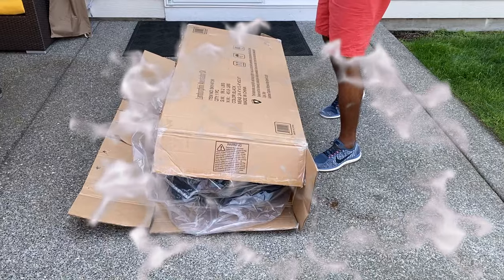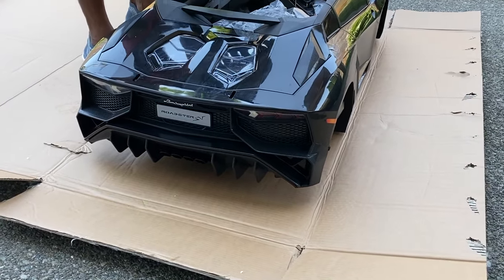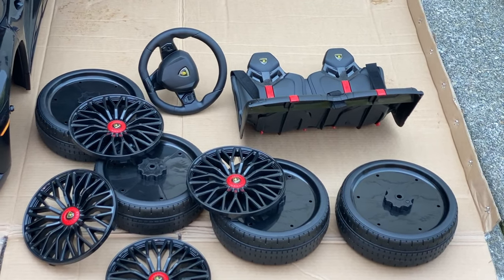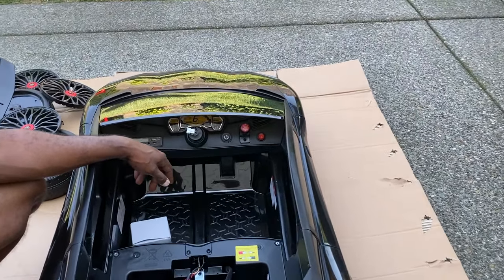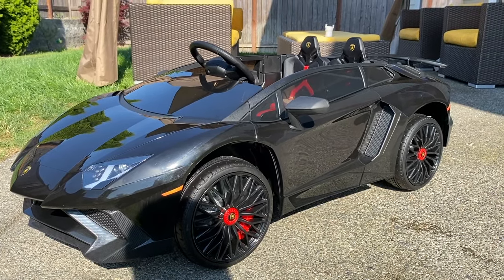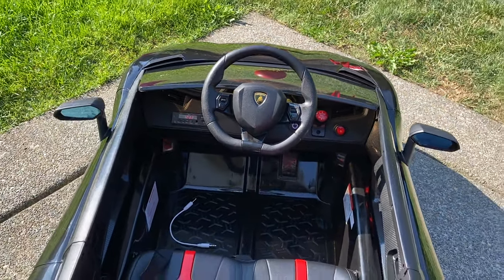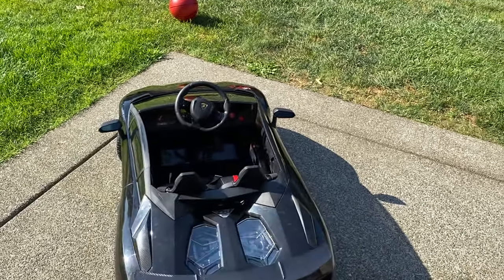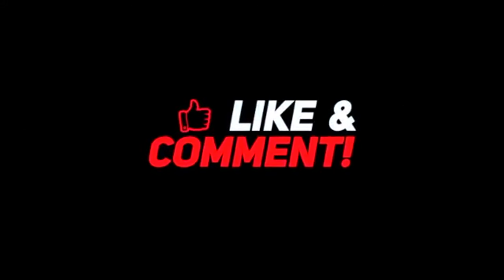Lamborghini Aventador SV Roadster | Kids 12V Ride On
Reviewing Best Choice Products Kids 12V Ride On Lamborghini Aventador SV Sports Car Toy w/ Parent Control, AUX Cable, 2 Speeds, LED Lights, Sounds - Black

REALISTIC DESIGN: Officially-licensed Lamborghini Aventador sports car with doors that swing up like a real Lamborghini, a built-in horn, and LED headlights

CONNECT YOUR MUSIC: A built-in AUX outlet allows kids to plug in media devices to drive while jamming to their own selection of music

MANUAL & REMOTE CONTROL: Parents can let their child drive manually or use the remote control to safely guide them when necessary; remote has forward/reverse controls and speed selection

RECHARGEABLE 12V BATTERY: Comes with a charger to allow for hours of playtime and exciting adventures for your children

3.7 MPH MAX SPEED: Little ones can cruise through sidewalks at a safe yet fun 1.9 to 3.7 miles per hour; OVERALL DIMENSIONS: 52"(L) x 28.75"(W) x 18"(H); Weight Capacity: 66 lbs.